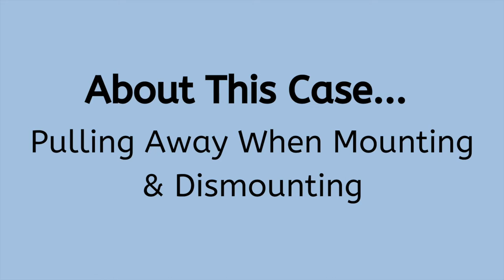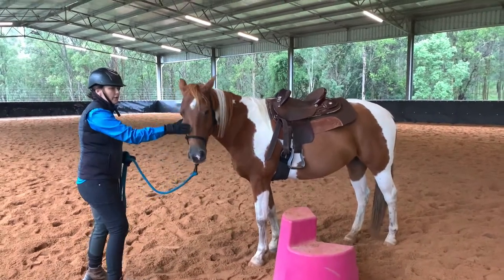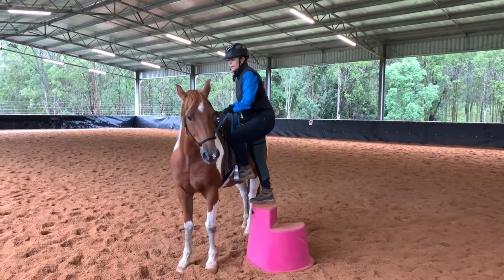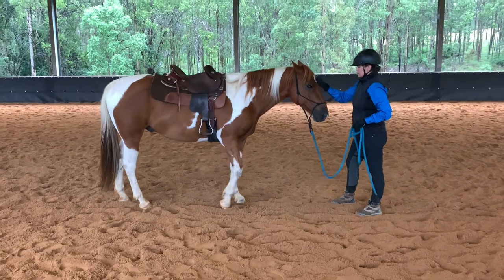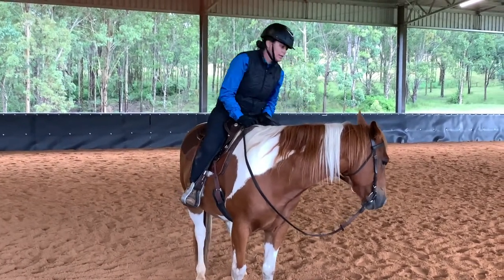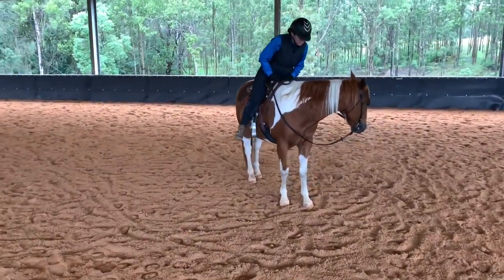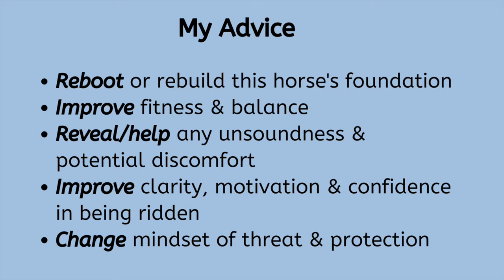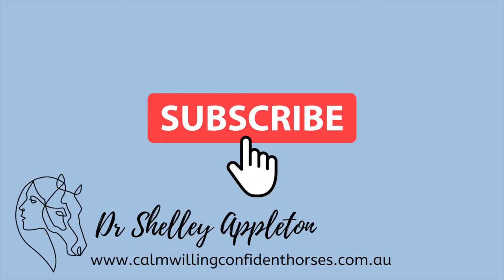Solving Pulling Away When Mounting & Dismounting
This video shows clinic footage of working through a case of a horse that pulled away when being mounted and when dismounted.  The horse had a history of a fearful event occurring when he was being dismounted.  This lead to a problem with dismounting and then spread to mounting as well.  With training the behaviour was stopped but after a long period of time off the horse had started doing the behaviour again.  This video shows how I investigated the problem as I worked with the horse to give the owner the best advice of how to solve the problem behavior and stop it from returning.